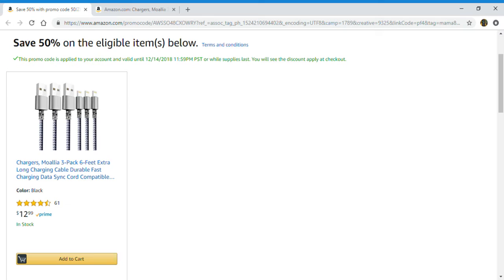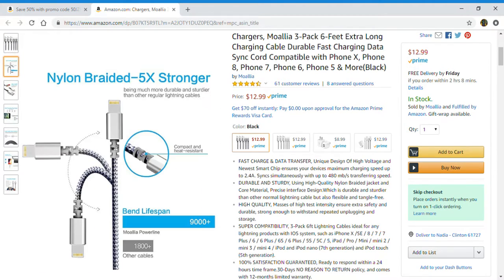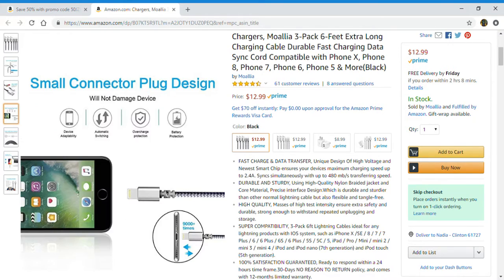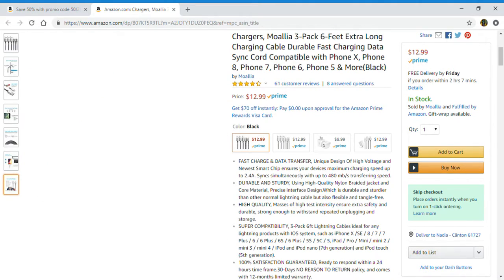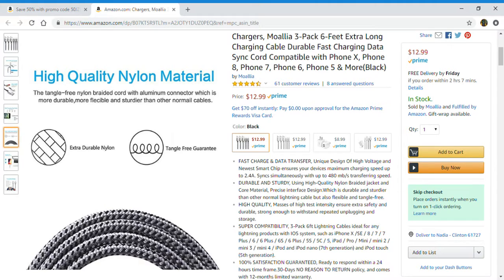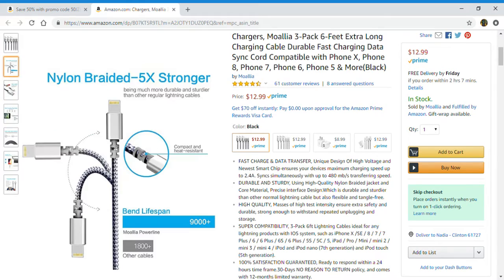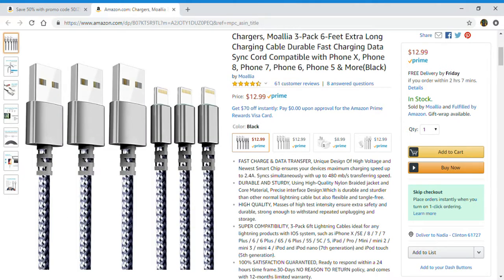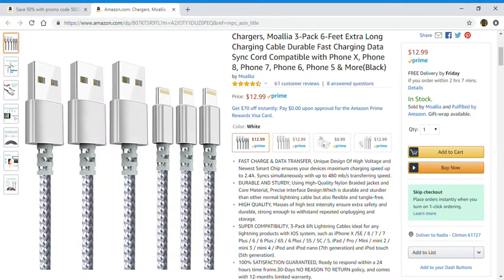Save 50% On Extra Long Charging Cable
Now Save 50% On Extra Long Charging Cable is easy.

Videos Made With:
Lenovo Ideapad AMD A6 @
Laptop Cooling Pad @
Computer Mouse @